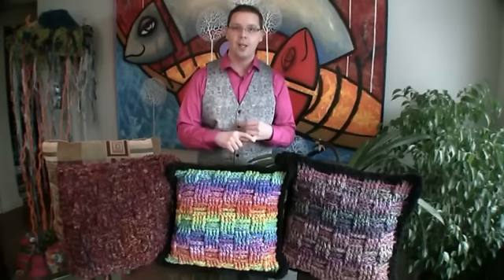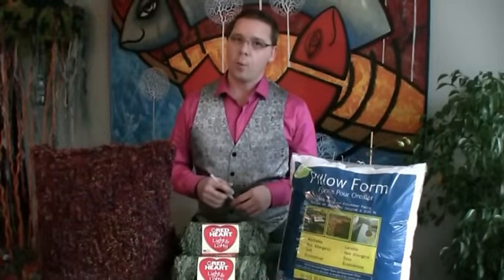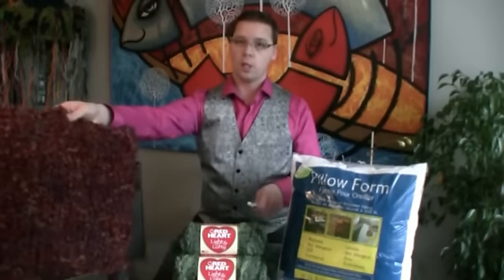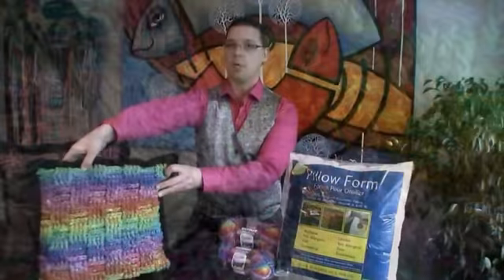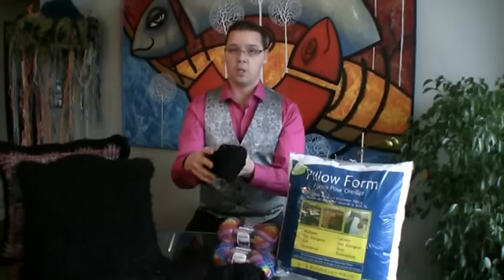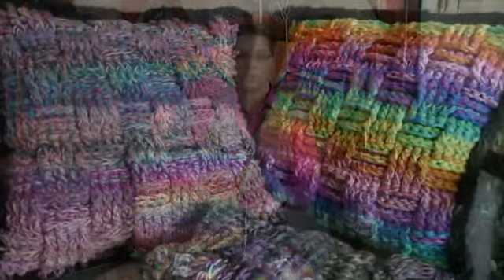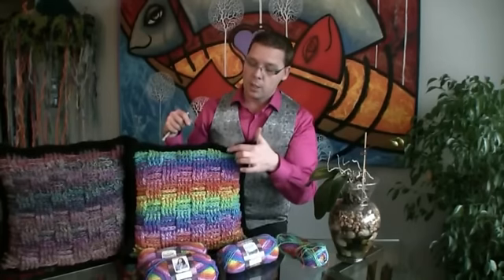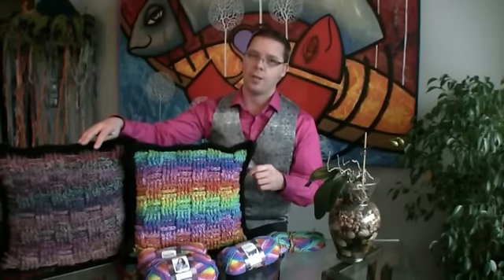Crochet Along - Basket Weave Pillow Part 1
Crochet Along with Mikey and AllFreeCrochet to make a Basket Weave Pillow to accent your home decor. These are relatively quick with Pillow 1 taking about 4 hours and Pillow 2 taking about 5 - 6 hours because you are fussing more with the yarn. Find out how to participate and what materials are needed